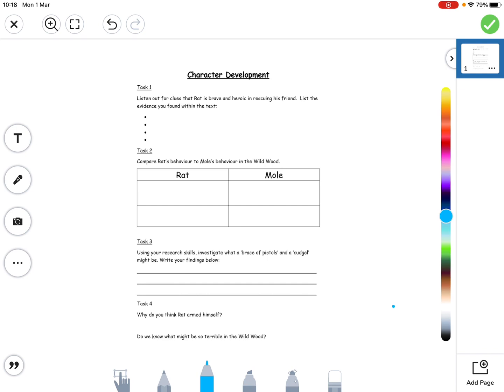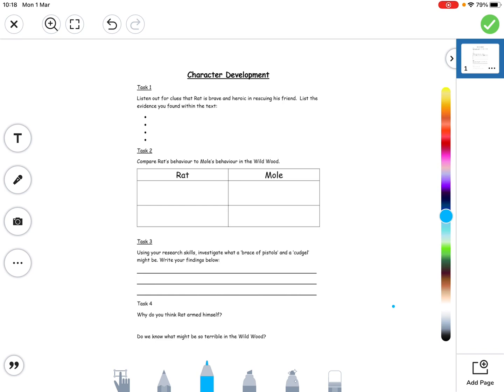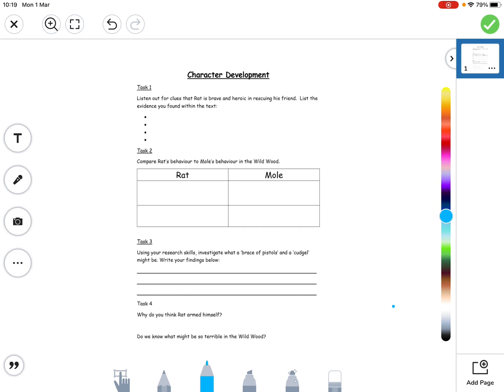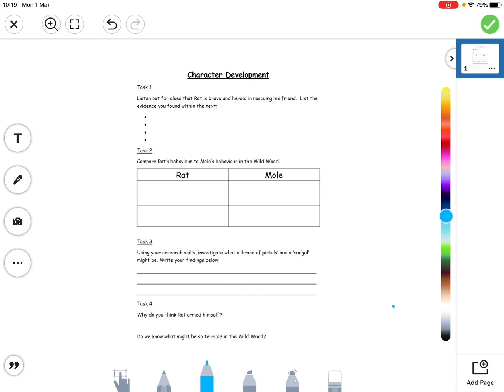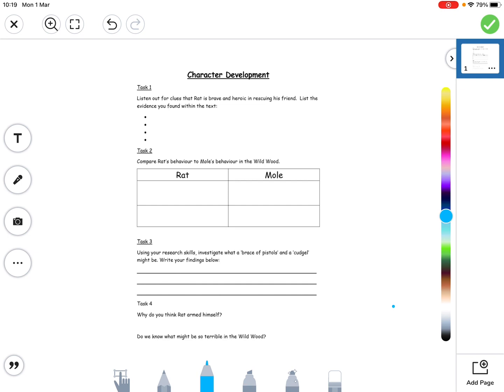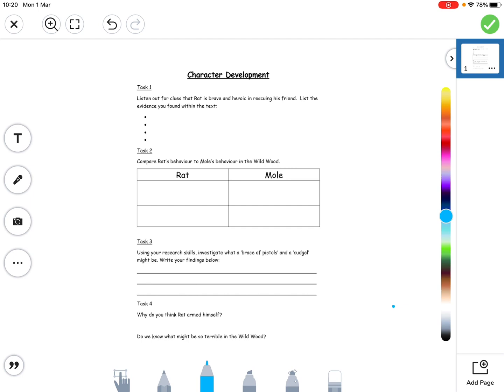WW chapter 3 Lesson 2